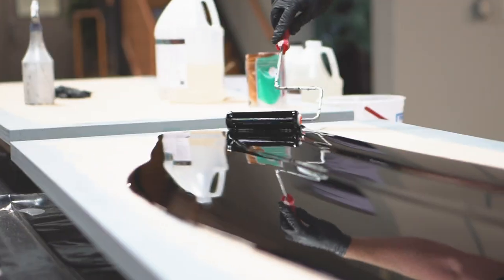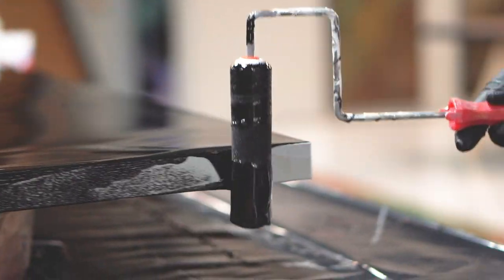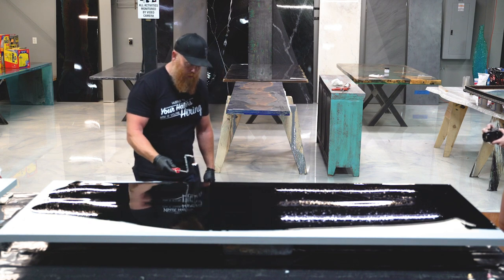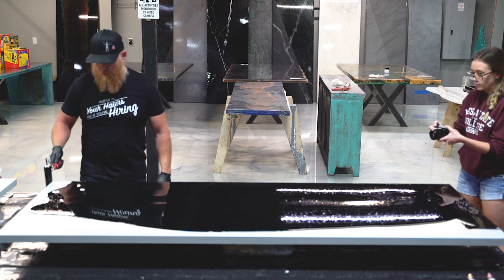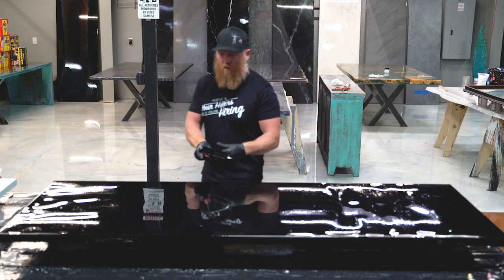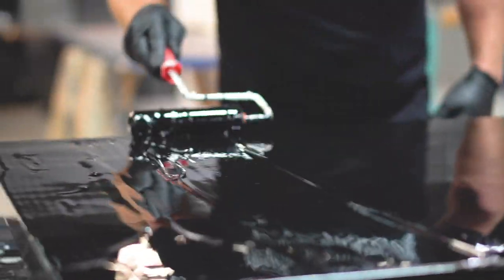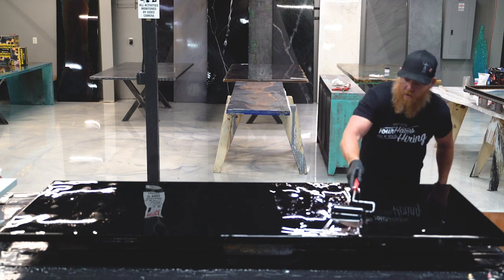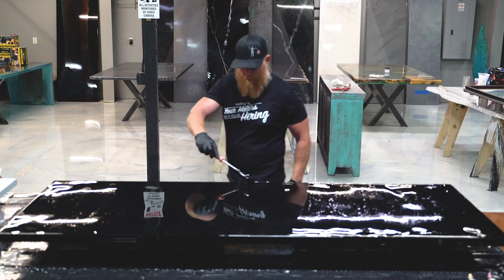HOW TO | Get Perfect Edges with Epoxy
TIP OF THE WEEK! In this video, we cover how to roll the edges of your project! 🤩

We recommend reading the full instructions on our website to make sure you have a full understanding of the epoxy application process and all preparation is done correctly before mixing.

Get valuable hands on experience with applying epoxy to countertops, floors, walls, outdoor surfaces, and more by joining us for an upcoming workshop.

Office Hours: M-F, 7am-6pm Mountain Time.